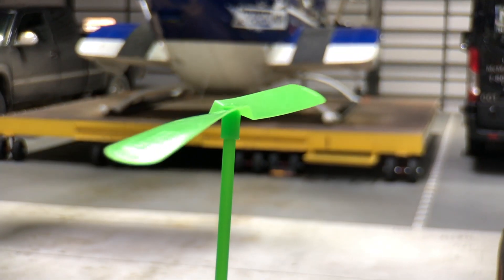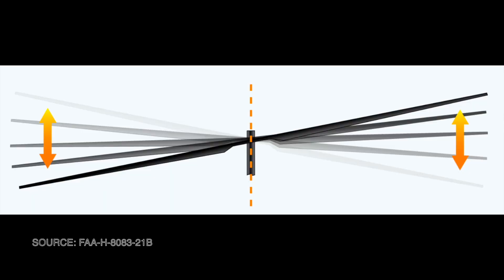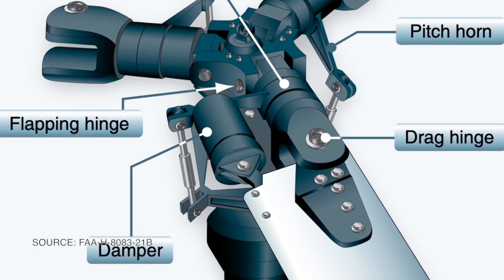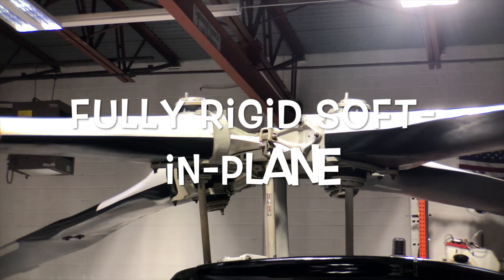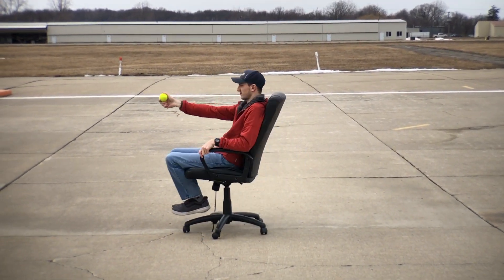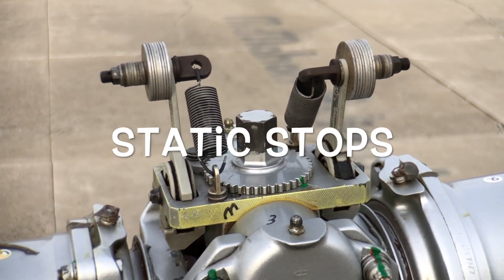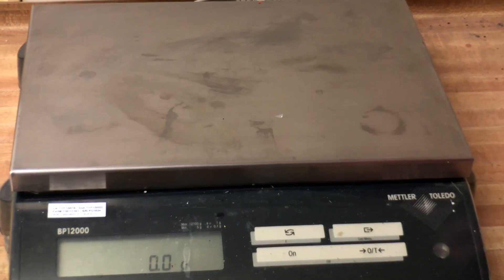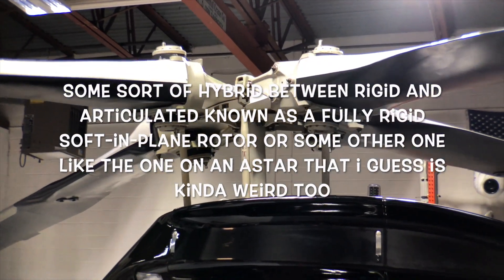Blade Tips Episode 3 Rotor Systems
MCS Mahone is back at it in episode 3, explaining the different types of helicopter rotor systems and how they work. A Rotor System consists of the actual rotor blades located on top of the helicopter and the various components attached to the blades that adjust their pitch and make them lift the helicopter into the air. If you were ever curious as to how helicopters actually fly, this video will hopefully answer some of your questions!